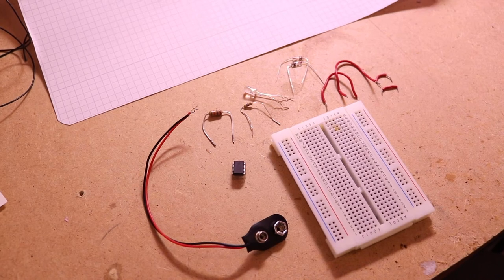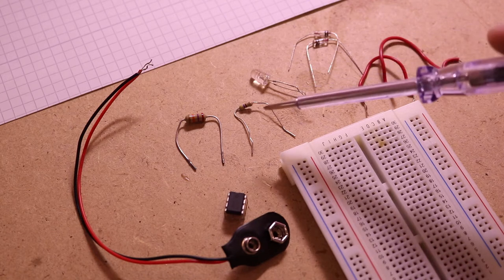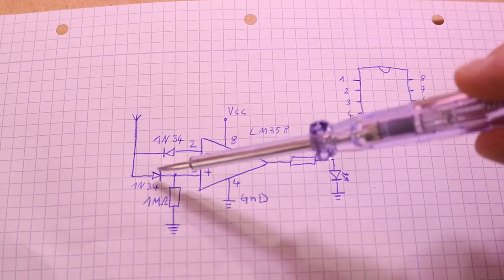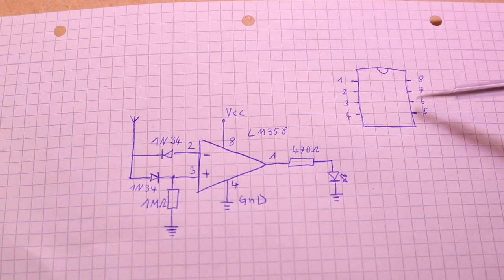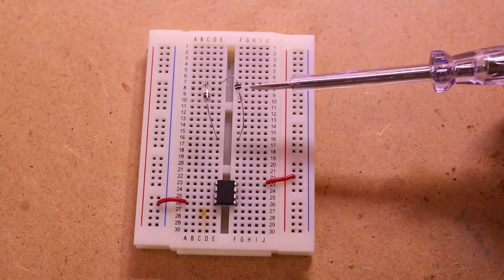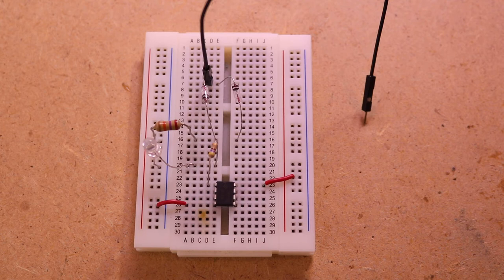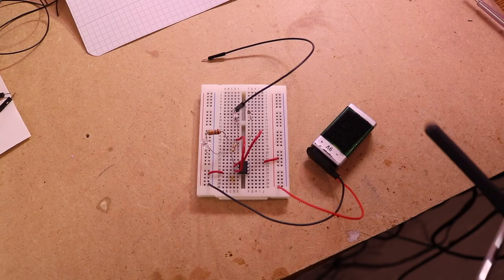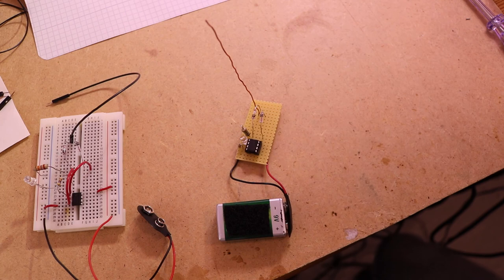DIY RF Detector Step by Step build | Breadboard #3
This video is a step by step instuction how to build an rf detector on the breadboard.